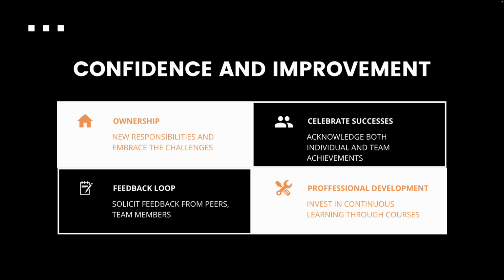SWE To AI ENGINEER Roadmap - 2026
How to become a Successful Tech Lead : A Guide for Senior Engineers